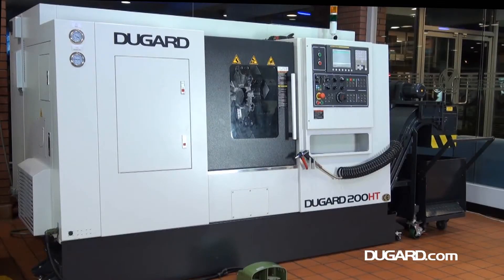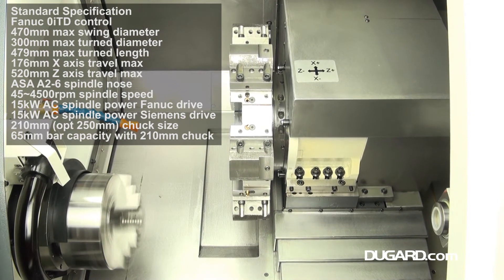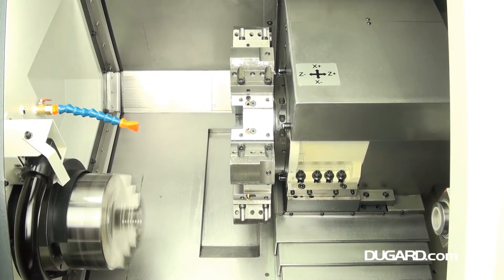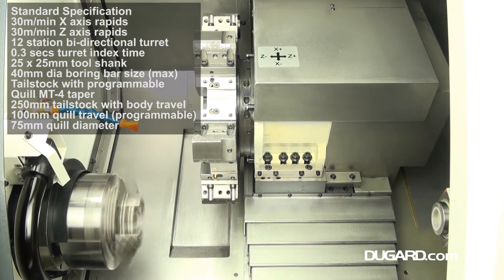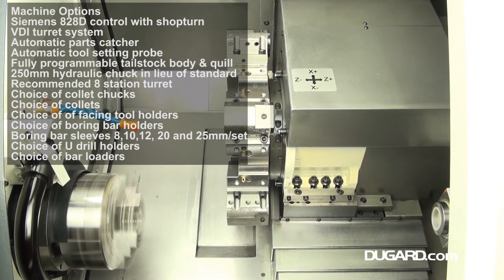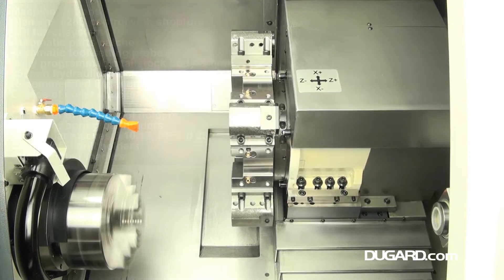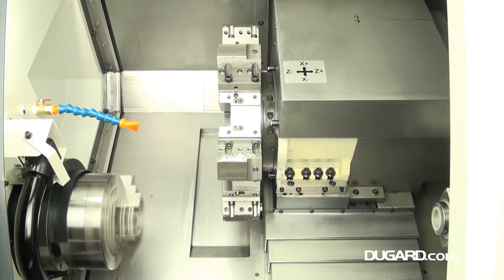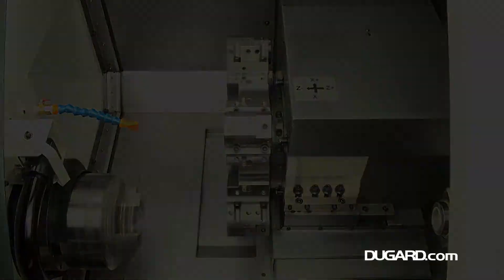Dugard 200HT CNC Lathe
Dugard 200HT Slant Bed CNC Lathe
Standard Specification
Made in Taiwan
Fanuc 0iTD control
Max swing diameter 470mm
Max turned diameter 300mm
Max turned length 479mm
Max X axis travel 176mm
Max Z axis travel 520mm
Spindle power Fanuc drive 15kW AC
Spindle power Siemens drive 15kW AC
Chuck size 210mm (opt 250mm)
Bar capacity with 210mm chuck 65mm
Servo bi-directional turret 12 station
Turret index time 0.3 secs
Tailstock with programmable quill MT-4 taper
Tailstock with body travel 250mm

Standard Equipment
Manual tool setting probe
Swarf conveyor and bin
210mm 3 jaw hydraulic power chuck
Lighting

Machine Options
Siemens 828D control with Shopturn
VDI turret system
Automatic parts catcher
Automatic tool setting probe
Fully programmable tailstock body & quill
250mm hydraulic chuck in lieu of standard (Recommended 8 station turret)
Choice of collet chucks
Choice of collets
Choice of facing tool holders
Choice of boring bar holders
Boring bar sleeves 8, 10, 12, 16, 20 and 25mm/set
Choice of U drill holders
Choice of bar loaders